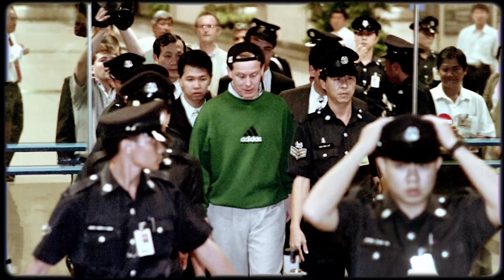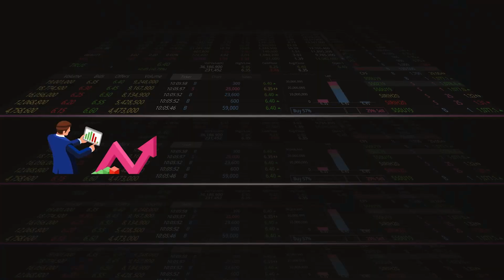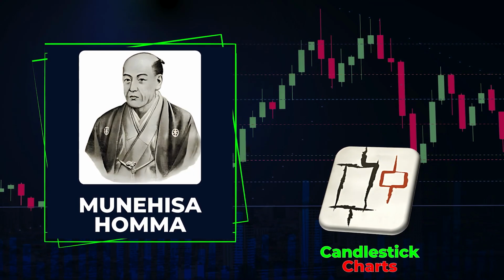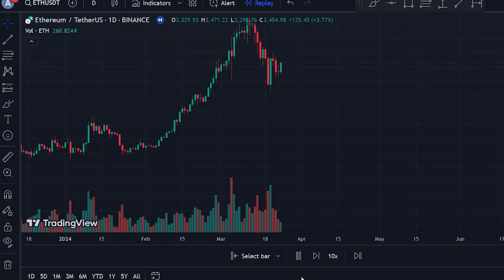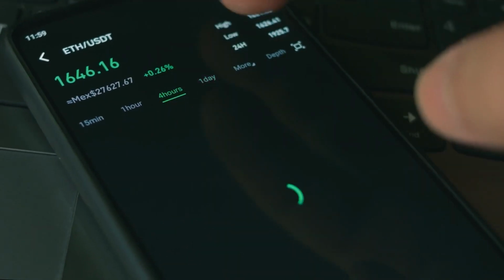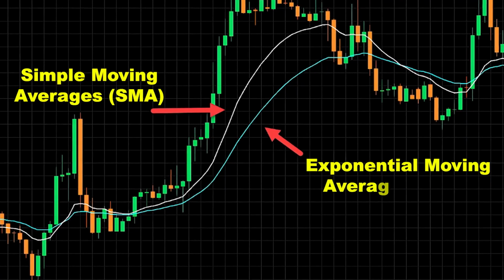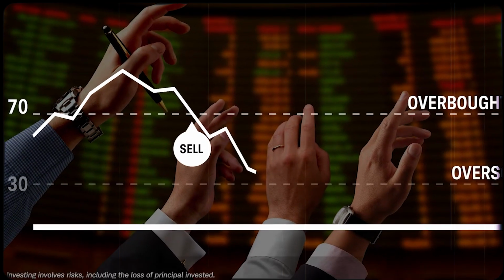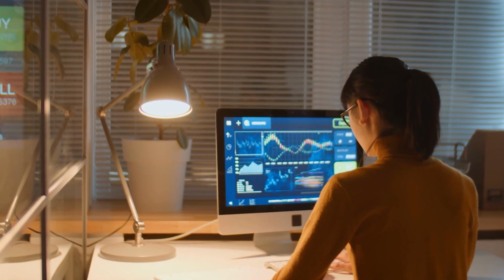Learn Technical Analysis In 2024: Simple Tips For Smarter Trading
Hi everyone! Welcome to the Lamia web 3 crypto

Have you ever wondered how traders make smart decisions in the market? 📈 In this video, I’ll walk you through the basics of technical analysis, from understanding support and resistance levels to using indicators like RSI, MACD, and Bollinger Bands. Whether you’re a beginner or just looking to improve your trading skills, this guide has everything you need!

I’ll also share an inspiring yet cautionary story of Nick Leeson and why mastering analysis is critical to avoid costly mistakes. Let’s explore the world of crypto trading, step by step, with practical examples and simple strategies.

Chapters:
00:00 Nick Leeson's Story: A Cautionary Tale
00:51 Holding vs Trading: Understanding Strategies
01:30 Basics of Technical Analysis
02:05 Understanding Volume in Trading
02:31 Identifying Support and Resistance Levels
02:59 Common Trading Patterns
03:37 Key TA Indicators: Moving Average, MACD, RSI, Bollinger Bands
05:27 Conclusion and Tips

This video is about Learn Technical Analysis In 2024: Simple Tips For Smarter Trading. But It also covers the following topics: